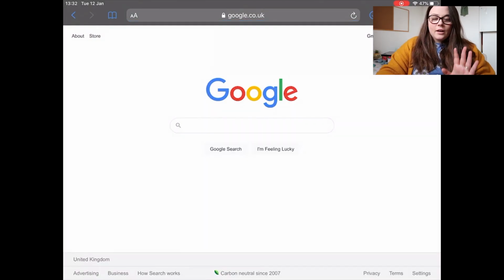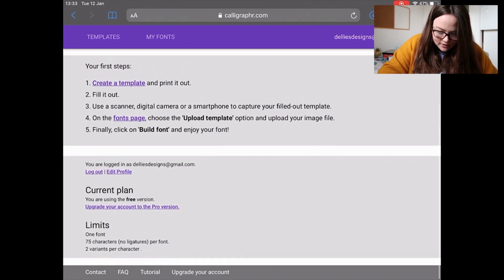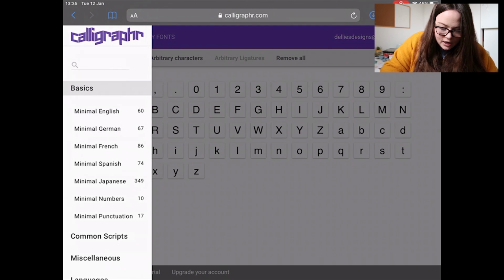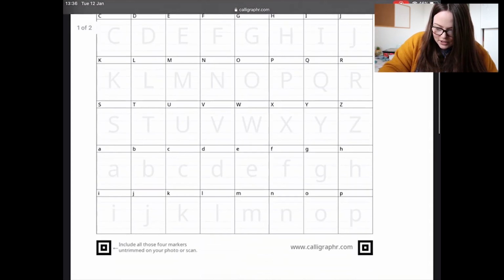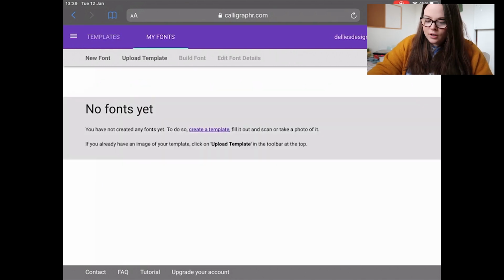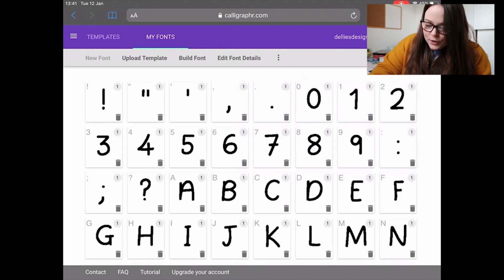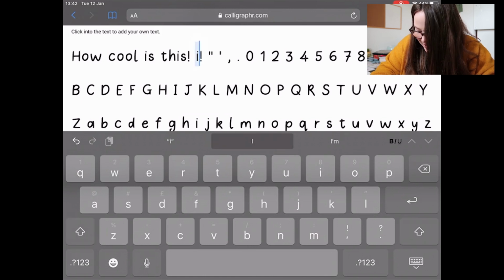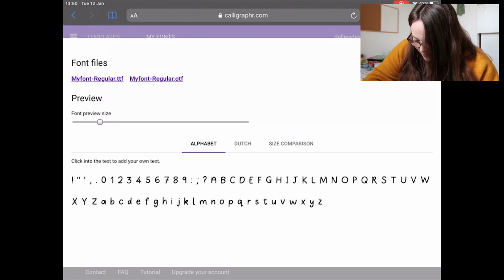Making my own font in Calligraphr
I thought I would try something different this week and take you through the process of making my own font! I thought it would be super beneficial to my small business to add a bit more personalisation to products and packaging!

I hope you find this helpful if you are thinking of making your own font!